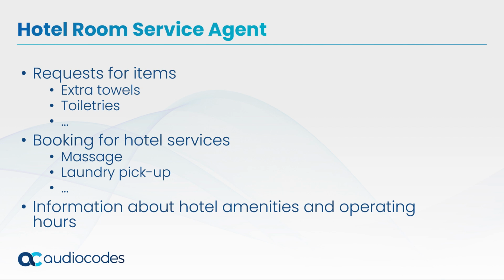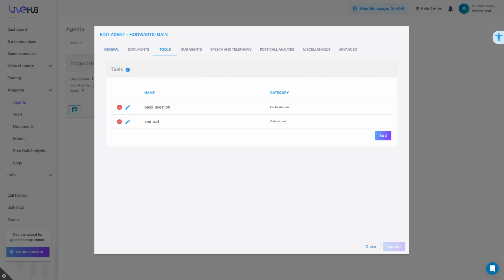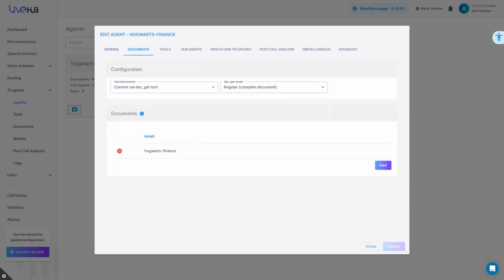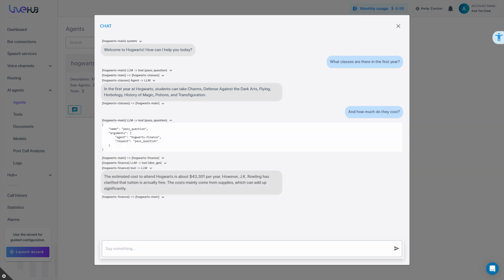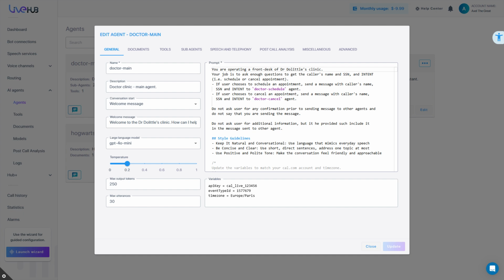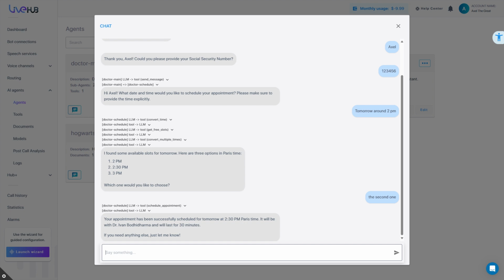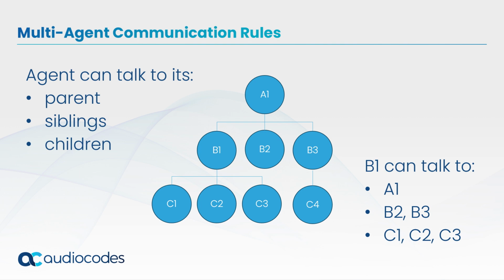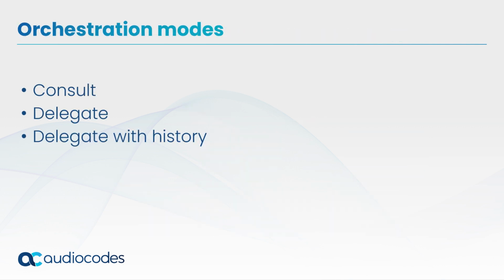AI Agents: Multi-agent topologies (Part 4) — Live Hub by AudioCodes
In this episode, we will learn:

·         What multi-agent topologies are needed for
·         Different orchestration modes – consult, delegate, and more
·         How agents communicate with one another

00:18 – What multi-agent topologies are for
01:16 – Orchestration modes: consult, delegate, and more
07:00 – How agents communicate with one another